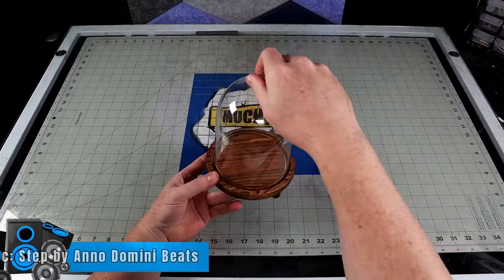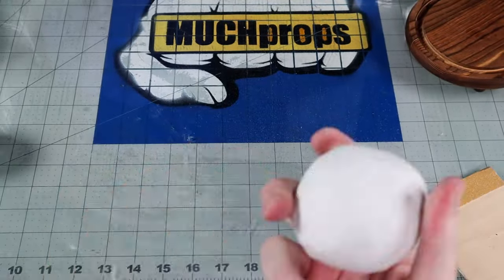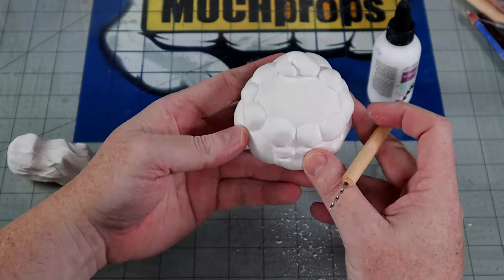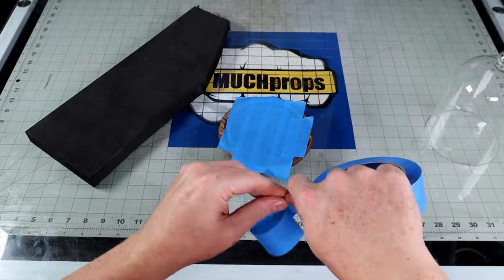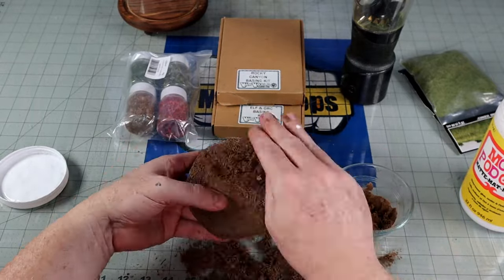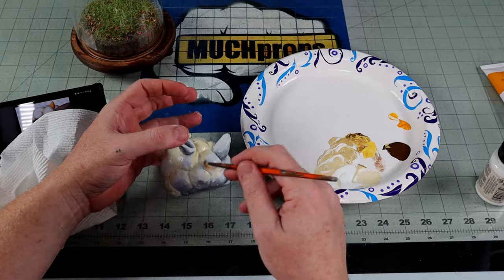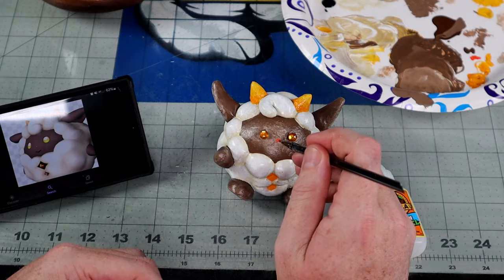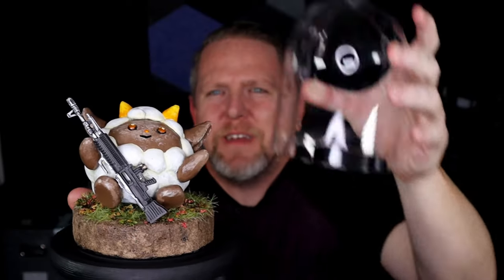Clay Sculpting Lamball from PalWorld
Have you ever been playing Pokemon and wished your fuzzy little friend had a nice shiny weapon? Look no further than a recently released game called PalWorld. In this video, I made the character Lamball from the new game PalWorld out of polymer clay. For this build, I used: Sculpey polymer clay, oven bake adhesive, metal wire, foil, static grass, miniature leaves, dirt, a wood/glass display case, 24 mm EVA foam, plastic toy gun, Mod Podge spray-on sealer, super glue, spray paint, and some acrylic paints. You may also need the following tools: a Dremel with various bits, a heat gun, and an Exacto knife or box cutter.